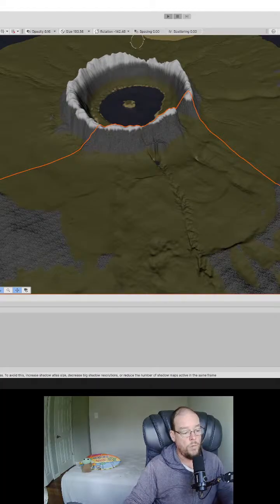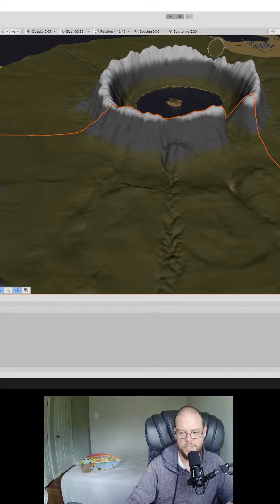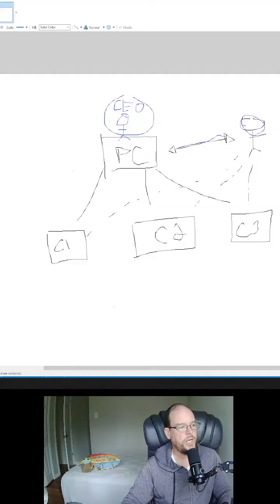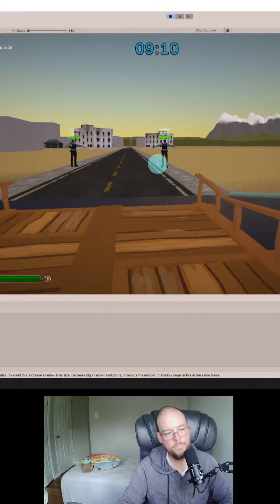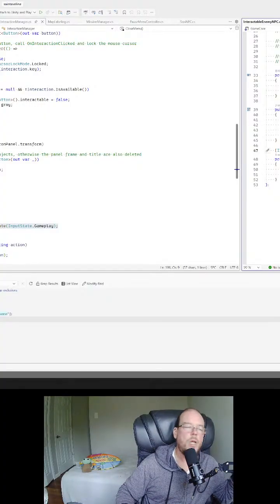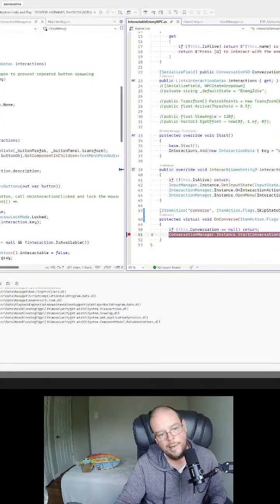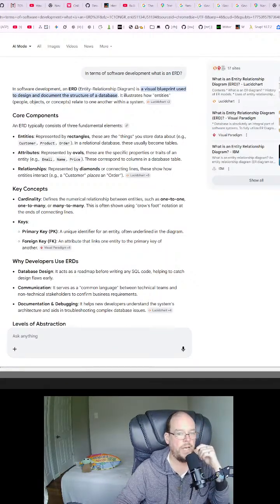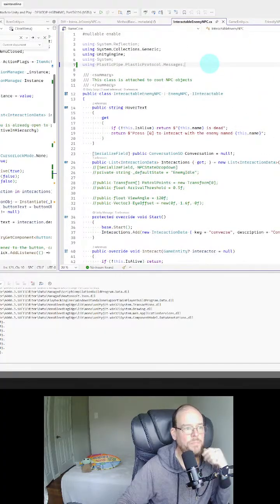🌄 Programming in the Morning 🌞 (Portrait)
🎮 **Join me as we continue work on our awesome game!! 🧱🧟‍♂️
As always, there will be **real-time chat interaction 💬** and **discussions on the latest current events 🌍**.

Expect a mix of **tech 🖥️**, **insights 💡**, and **community vibes 🤝** — bring your **questions ❓** and **ideas 💭**!